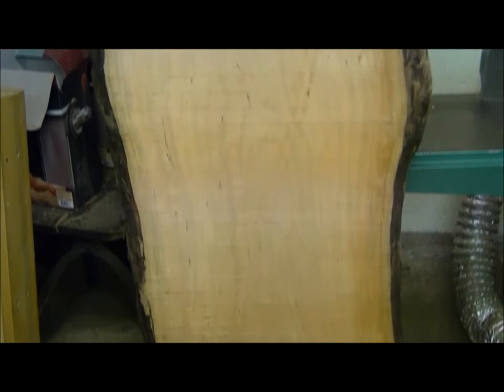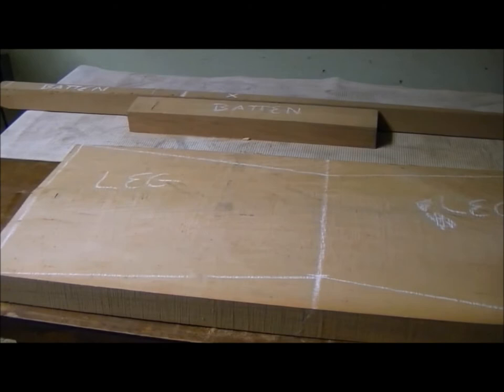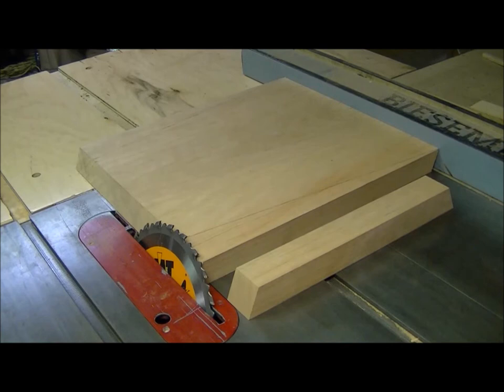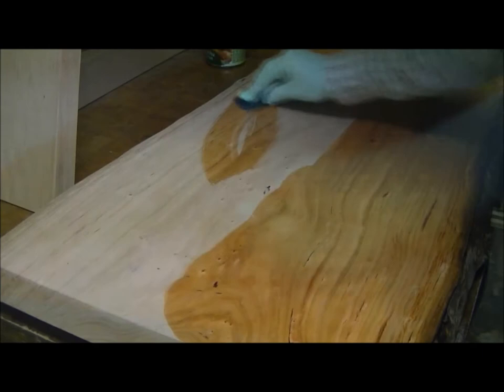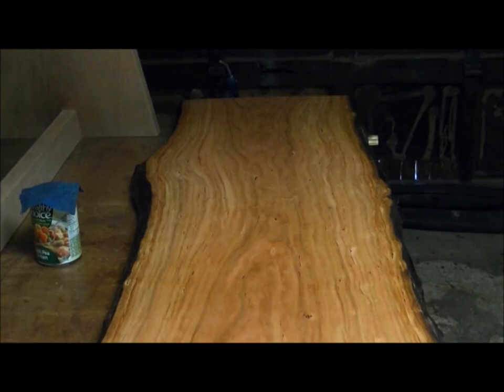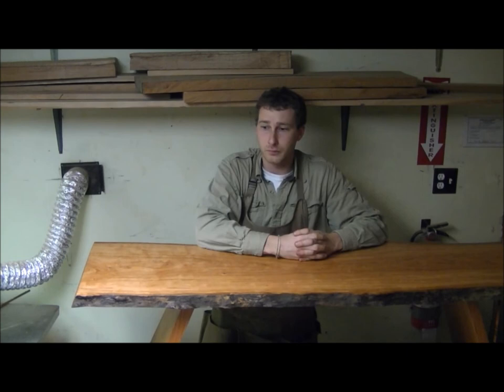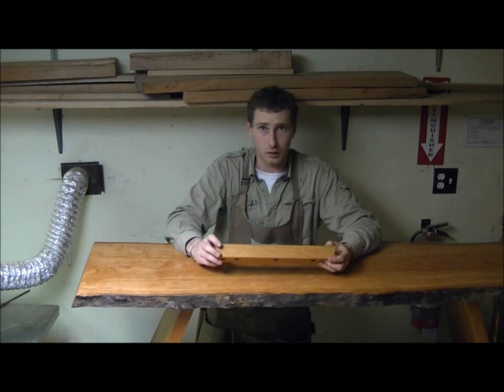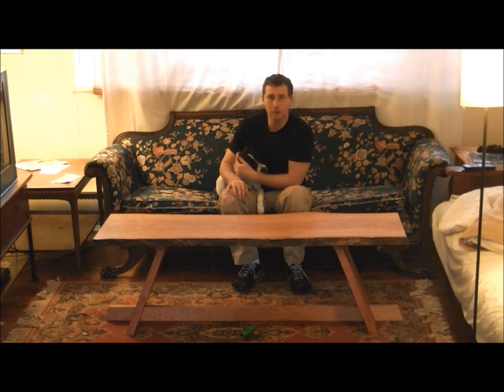Cherry Table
Making of a Natural Edge Cherry Coffee Table